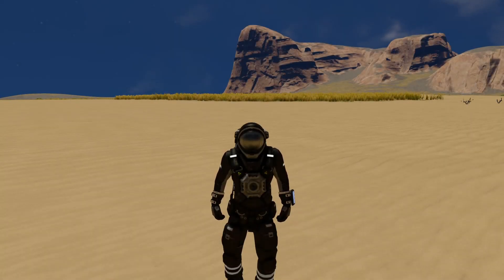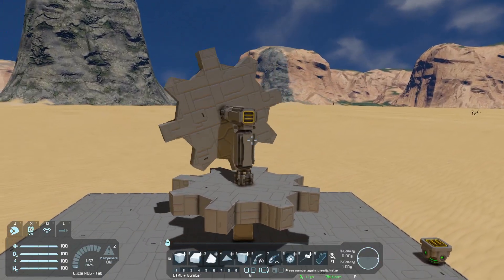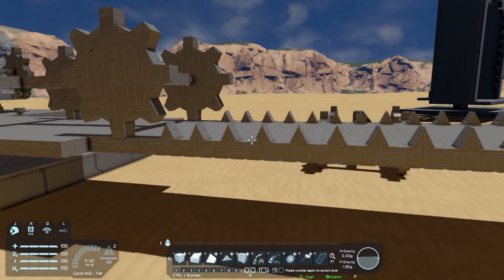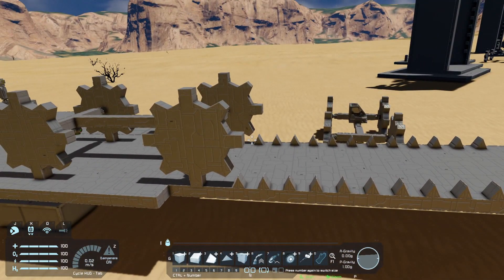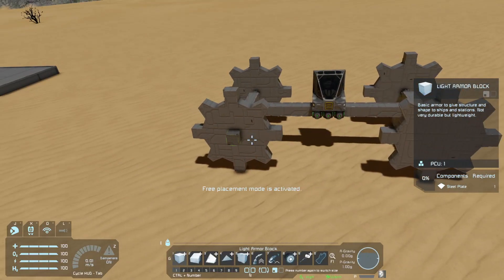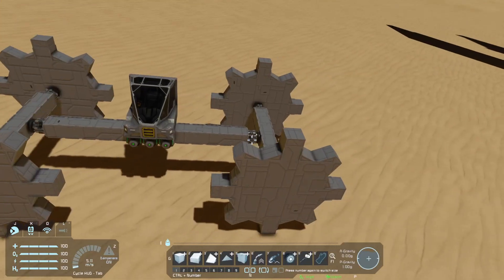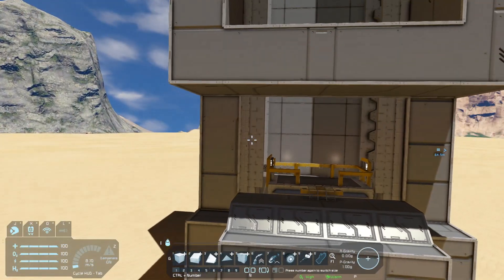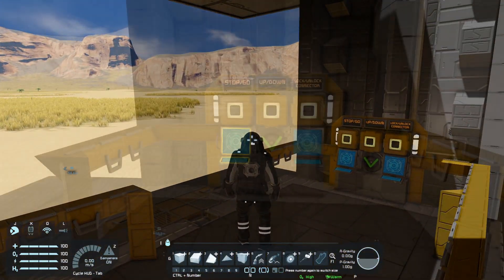Gear Elevator - Space Engineers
A reliable, small grid elevator design that integrates with large grid, can be expanded as long as the player wants, and can stop at any point on the track. It works in space as well as on moving ships.

Intro: Coastline - TrackTribe
Outro: Smooth and Cool - Nico Staf

00:00 Intro
00:11 Concepts
04:49 Gear Elevator